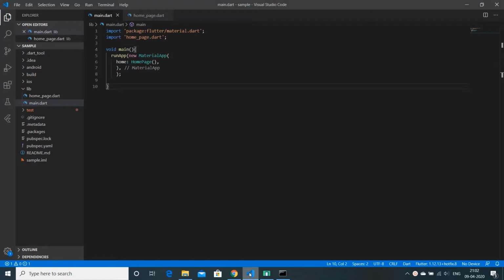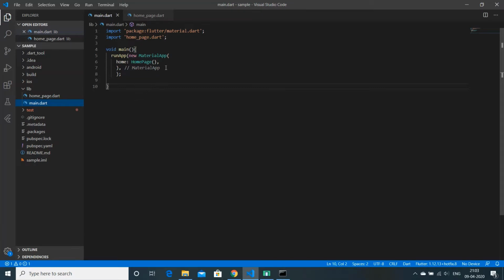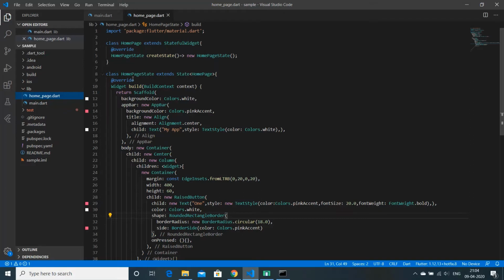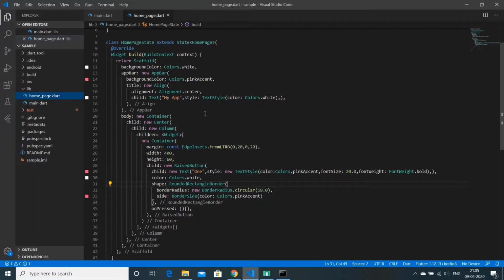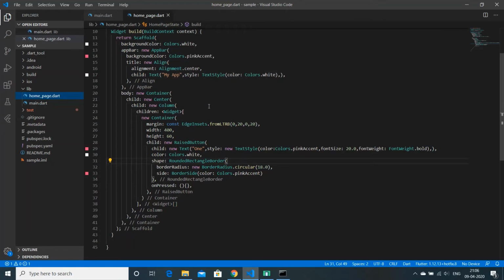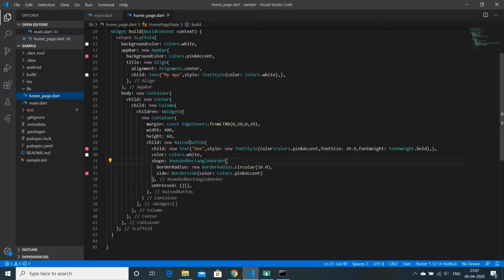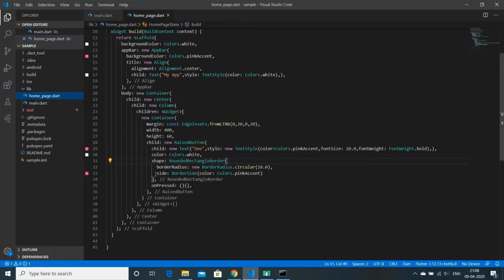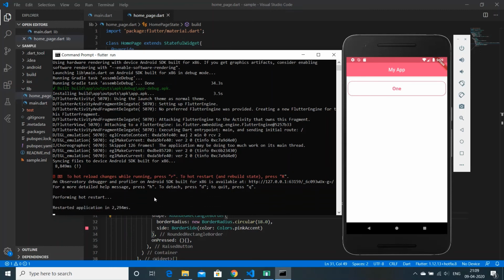How to make APP BAR and BUTTONS in Flutter | Creating a Basic Flutter App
This is the first flutter that we have created for this series. Here we have created an App Bar and also buttons. You can utilize this knowledge to apply in any of your apps. This is a very basic intro and we will be creating many more apps and implementing many more functionalities.

We will soon come up with the next video of the series!!!